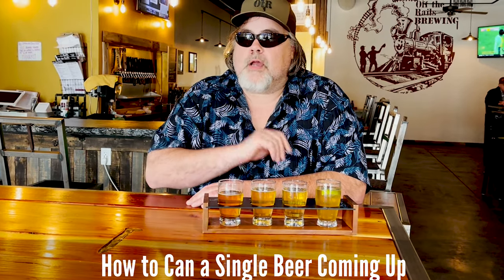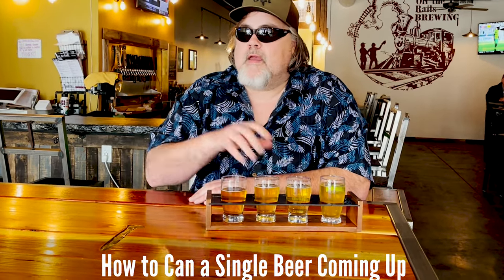Idaho's Best Brewery? Off The Rails Brewing Review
Off The Rails Brewery Review | Craft Beer Review
Recently Mrs. Dude and I were in Pocatello Idaho and we decided that instead of going to the usual places we hang out lets try a new place. Downtown in Old Pocatello next to the Old Train Station we found a Brew Pub with all you would even need for brew pub entertainment. Welcome to Off The Rails Brewing.

Hello everyone, I’m  El Duderino AKA "The Dude" and My goal is to show you anyone can make any meal outside and have fun while doing it. So grab a White Russian 🍹 or an oat soda 🍺 and lets do this.
One of the few things in life that is free and free is good, like having free time to lounge around. Its nice to meet you!

So with that said lets do this!
"Here's to letting life come to us once in a while"
Links to Equipment I use from Amazon
onlyfire 17 inch Stainless Steel Round Tumble Rotisserie Basket Cooking Accessory Fits for Most Grills

Cuisinart Grill Cleaning Brush, CCB-5014, Stainless Steel

Alpha Grillers Instant Read Meat Thermometer for Grill and Cooking.

VORTEX (IN)DIRECT HEAT for Charcoal Grills

Weber 7403 Char-Basket Charcoal Briquet Holders

Cuisinart CPS-445, 3-Piece Pizza Grilling Set, Stainless Steel

Weber 7429 Rapidfire Chimney Starter, Silver

Weber Original Kettle Premium Charcoal Grill, 22-Inch

Movo WMX-1-TX 2.4GHz Wireless Lavalier Microphone, Transmitter

Sabrent USB External Stereo Sound

USB Camera Adapter, USB Female OTG Adapter Compatible with iPhone iPad, Portable USB Adapter for iPhone with Charging Port, No Application, Plug and Play

# otr brewery brew pub review real ale american craft beer review real ale craft beer